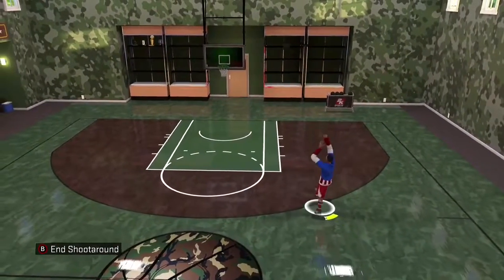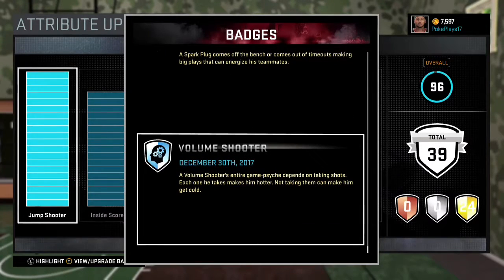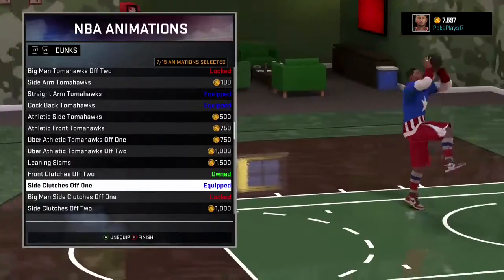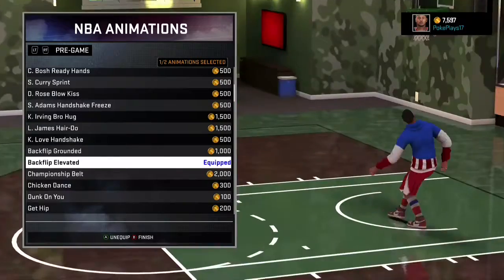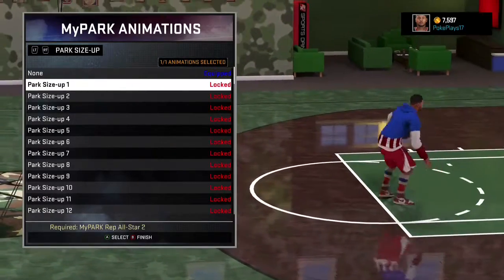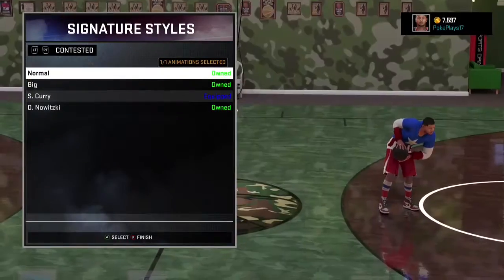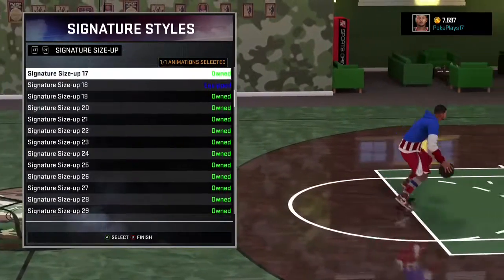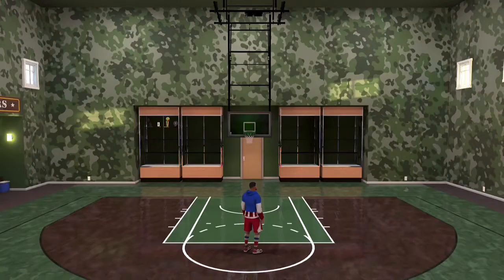1ST ATTRIBUTE UPDATE!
My 1st attribute upgrade, sorry if it was long, comment below if you guys want it to be shorter or would like tutorials or any new type of video on the channel.